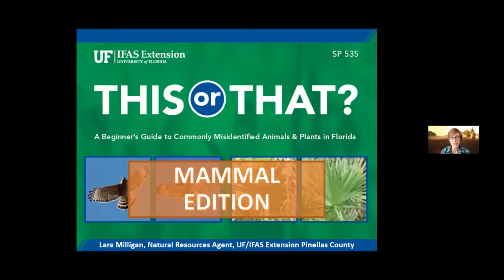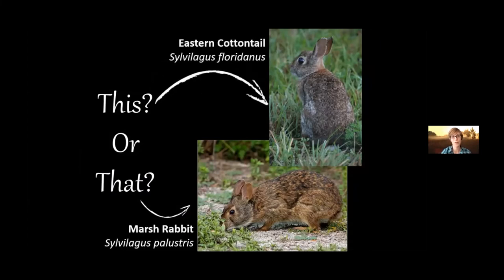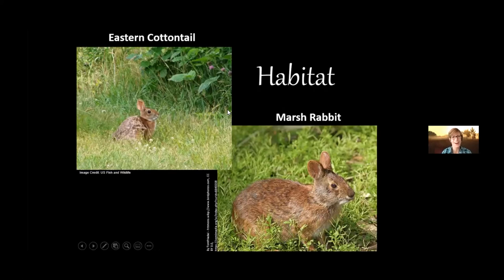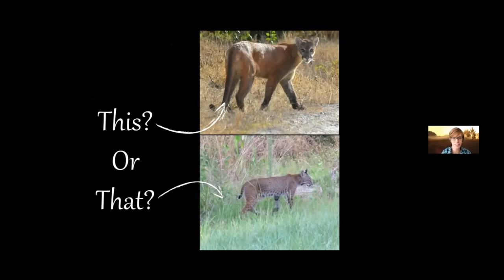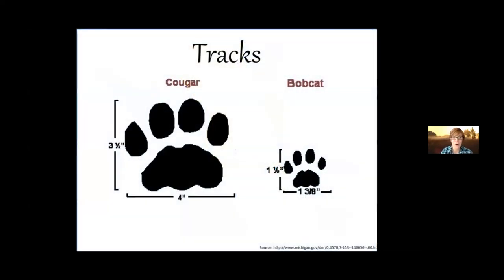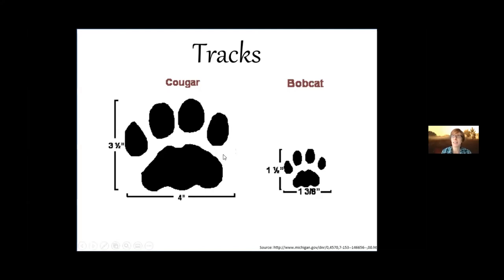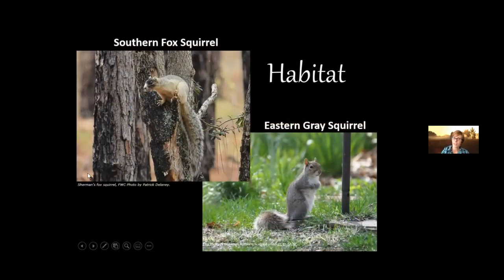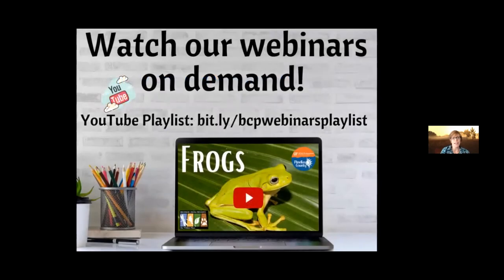This or That? Mammals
[Recording of live webinar on 3/15/22]

Inspired by the "This or That? A Beginner's Guide to Commonly Misidentified Animals and Plants in Florida", this presentation will feature key characteristics to differentiate between the Eastern cottontail rabbit and the marsh rabbit, the Florida panther and the bobcat, and the gray squirrel and the Southern fox squirrel. Step up your naturalist skills by participating in this lunch-n-learn webinar!

Presented by Lara Milligan, Pinellas County Natural Resources Agent for UF/IFAS Extension. "This or That?" content is inspired by a field guide available for purchase through the UF/IFAS Bookstore: "This or That? A Beginner's Guide to Commonly Misidentified Animals and Plants in Florida"